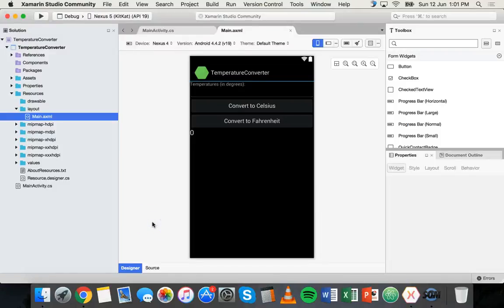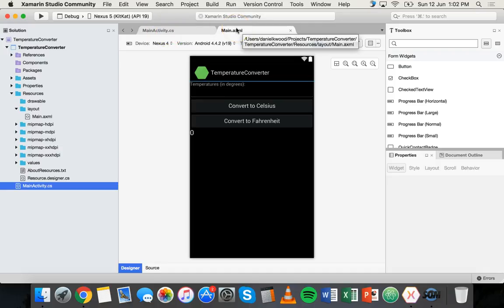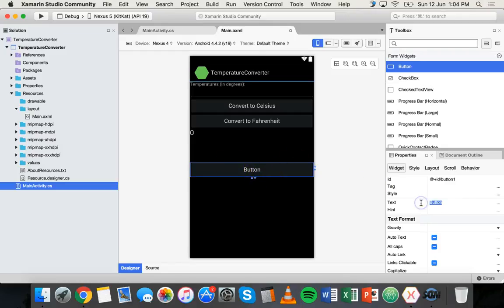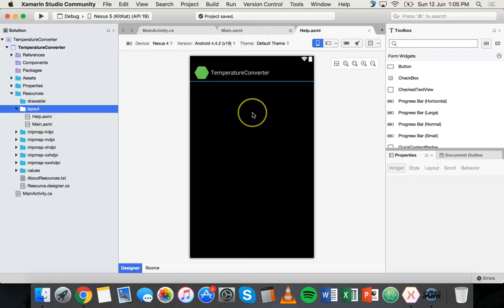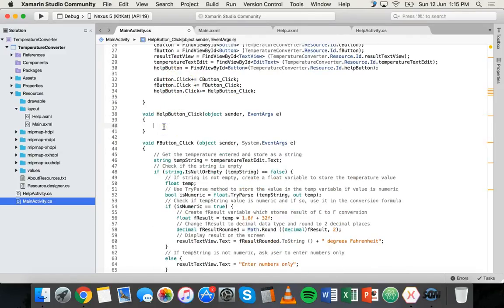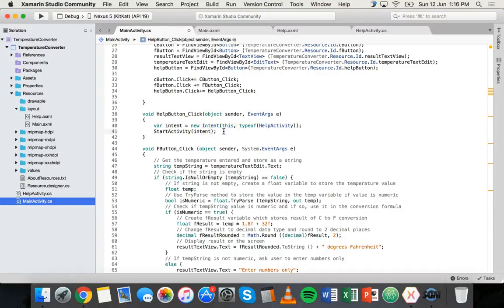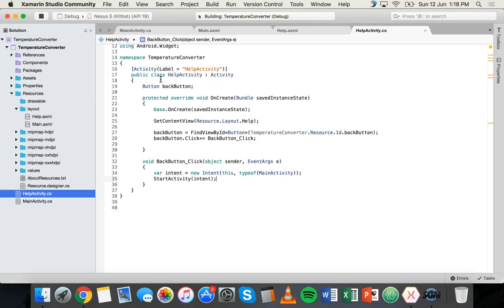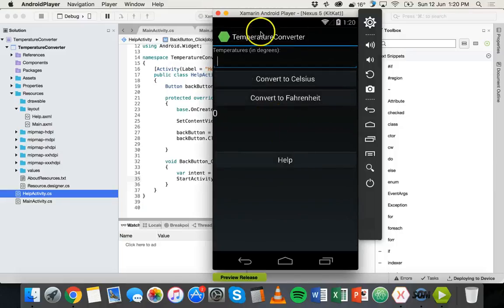Building apps with Xamarin & C# Tutorial 14 - Adding more screens to Android app